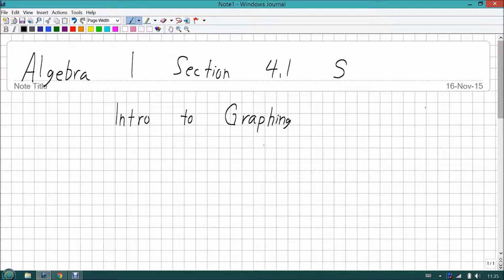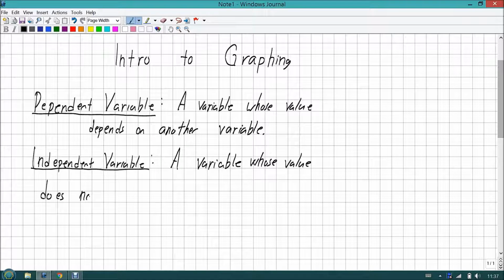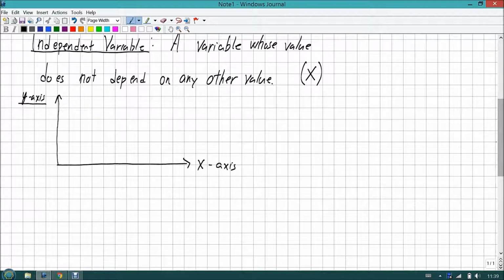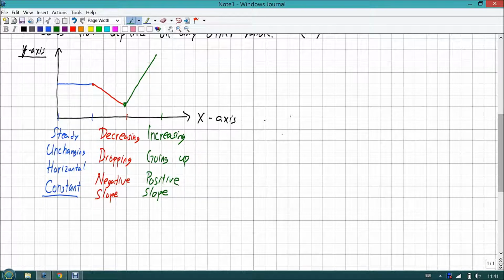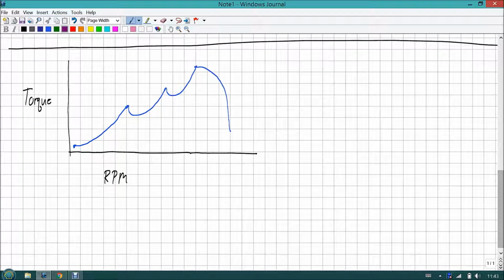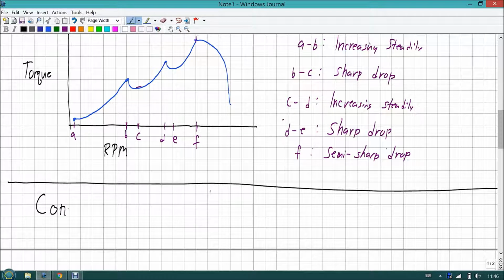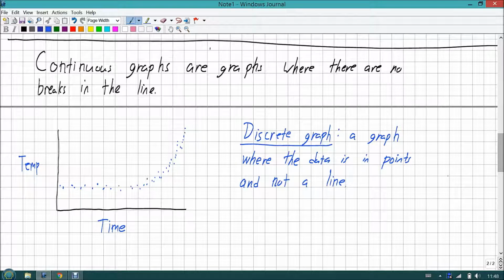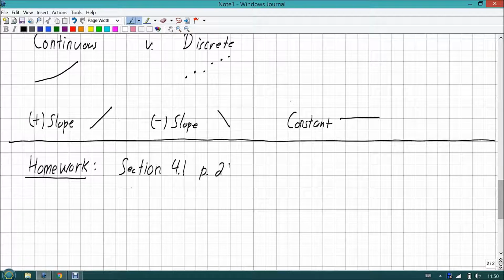Algebra 1 Section 4.1